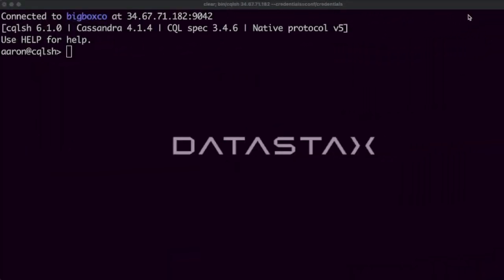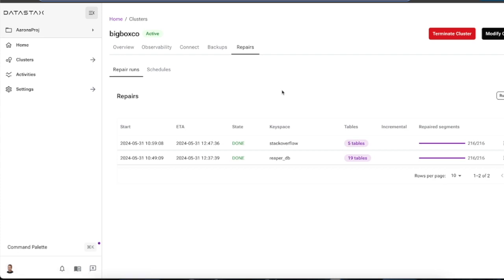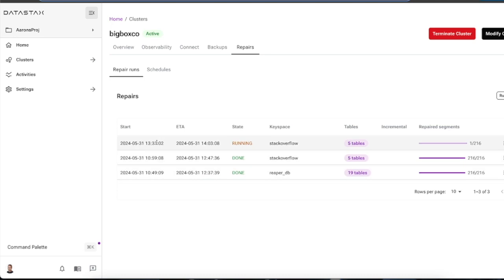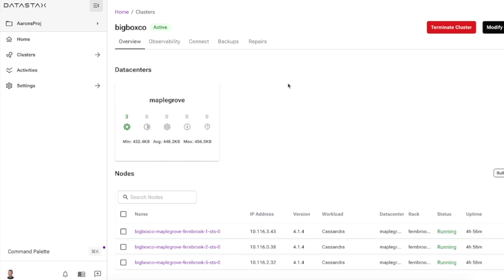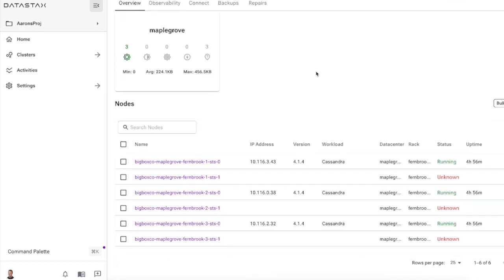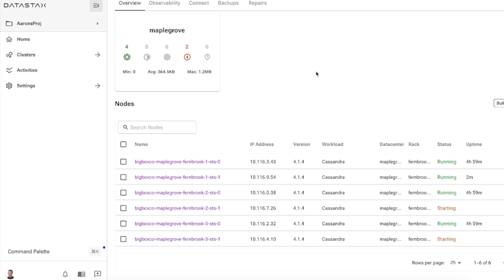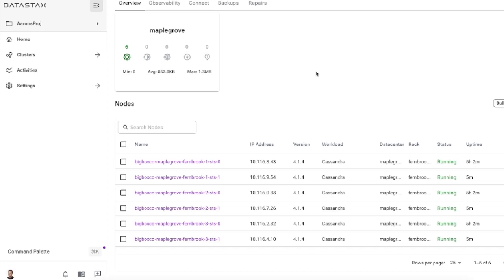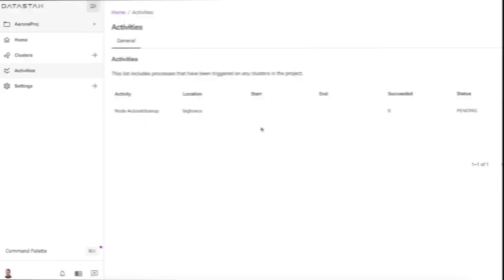Day #2 Operations with DataStax Mission Control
In this video, Aaron Ploetz walks you through running a repair on a keyspace, expanding a cluster from 3 to 6 nodes, and running a "cleanup" operation. He'll show you how all of this is super-easy with Mission Control.